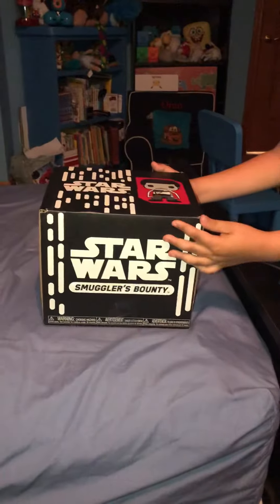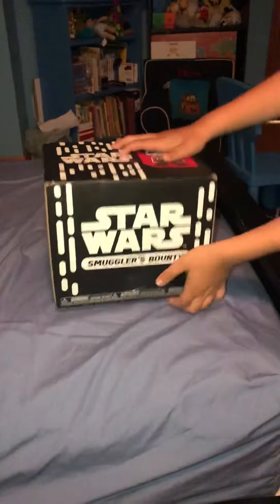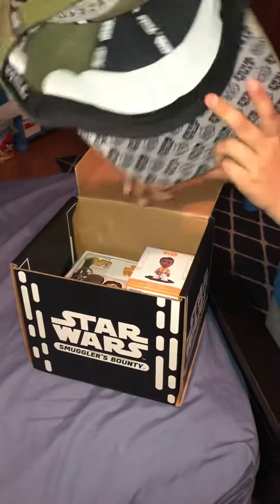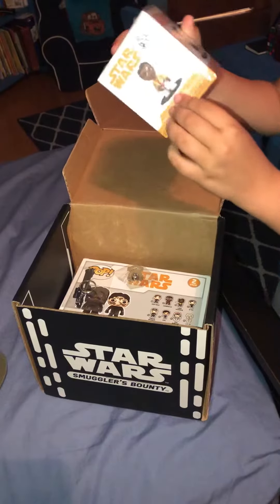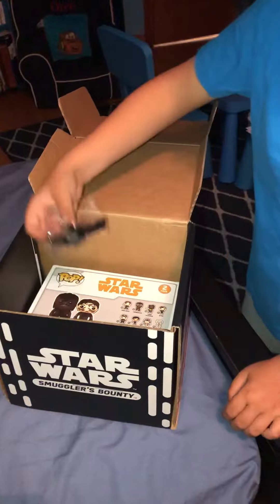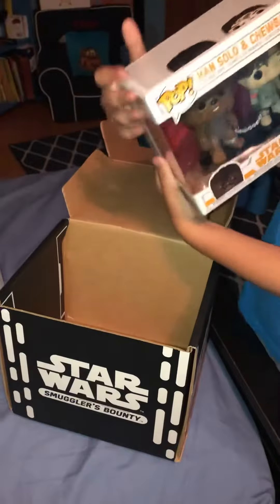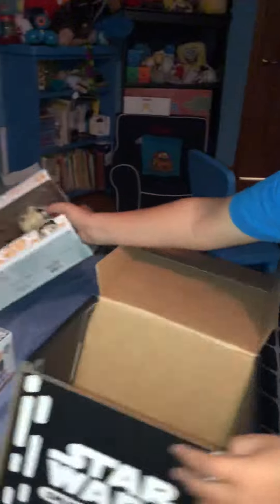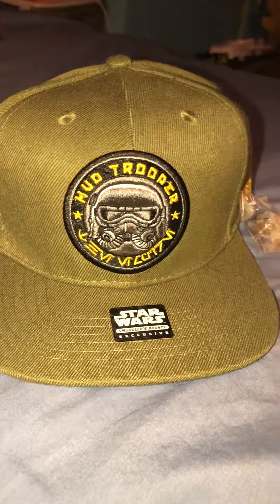OPENING MY FIRST SMUGGLERS BOUNTY! (Han solo movie edition!)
In honour of the new Star Wars Han Solo movie enjoy me unboxing the Smuggler’s Bounty Han Solo box!